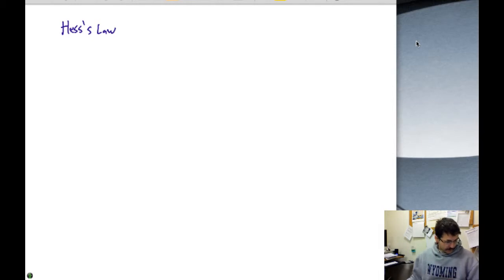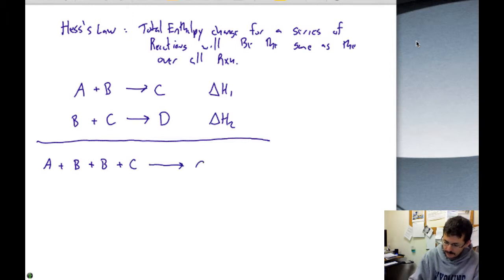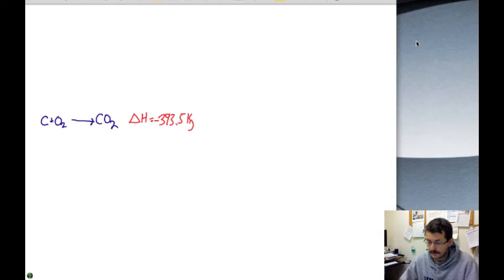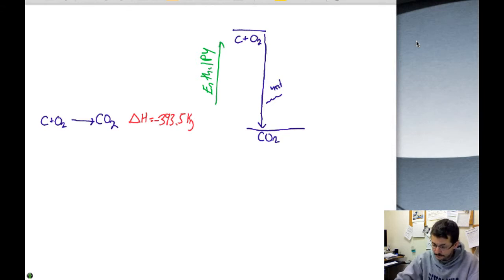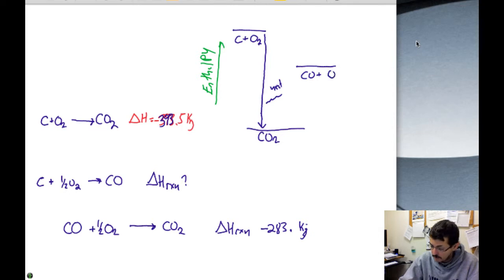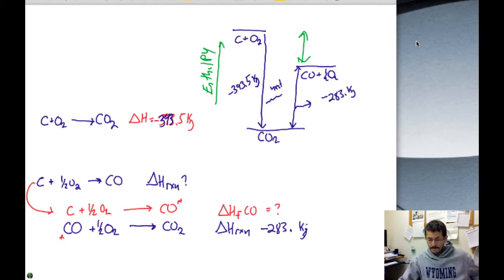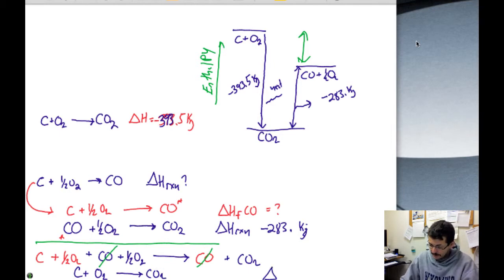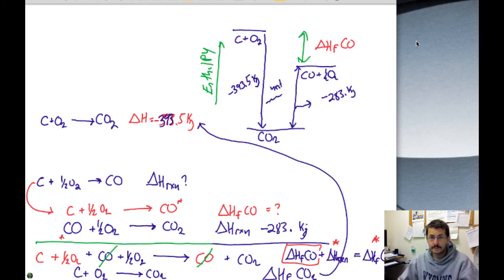SCI113 General Chemistry Week 8b